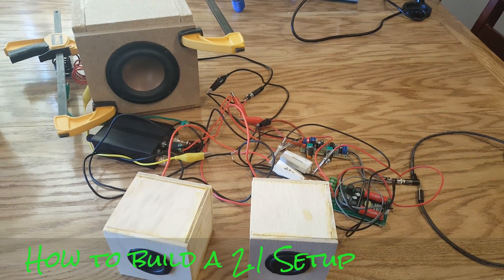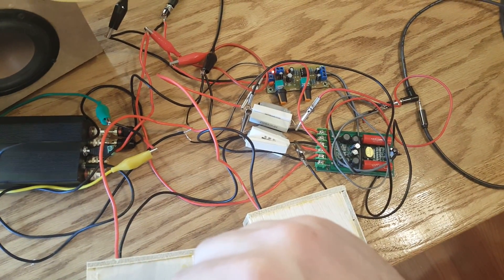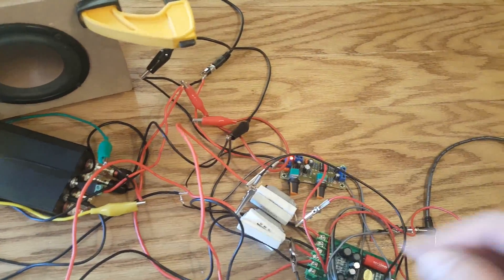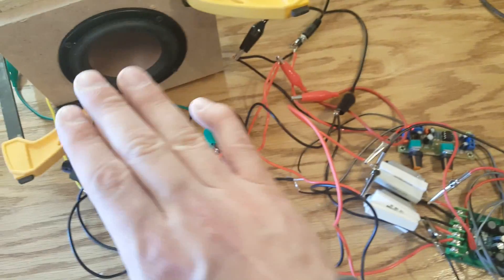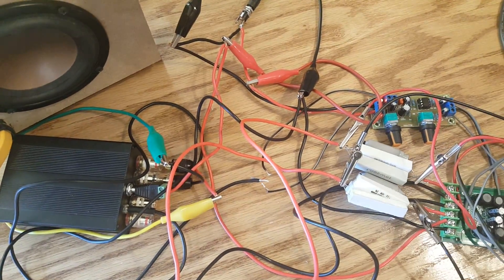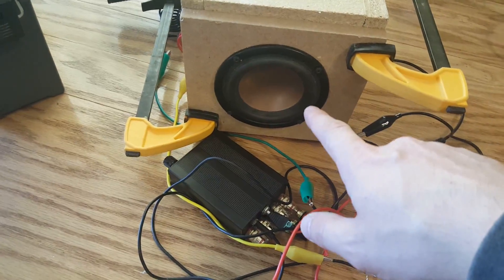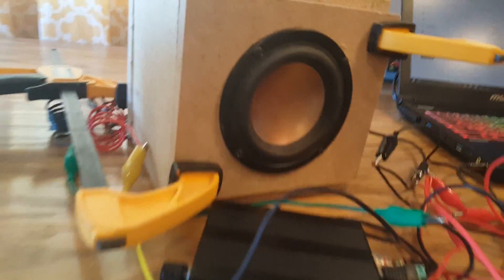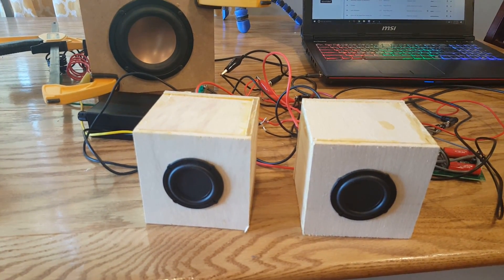How to Make a Rocking 2.1 Sound System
In this video I will show I will show you how to make a rocking 2.1 setup that'll work with any speakers.